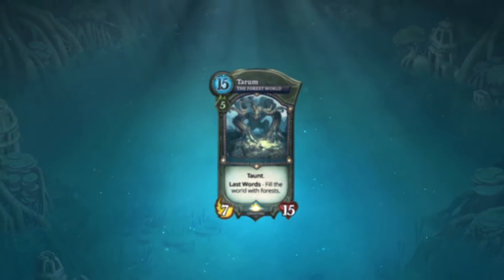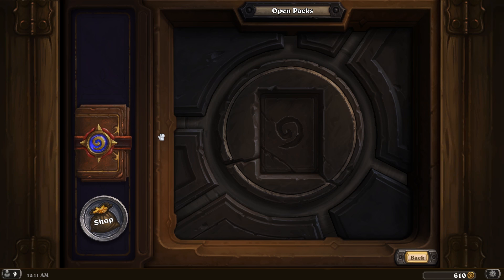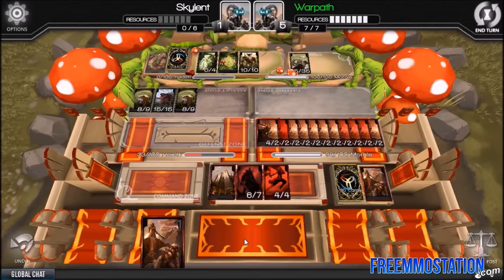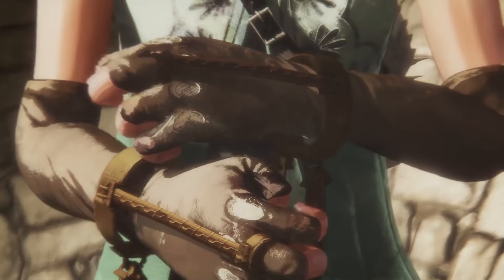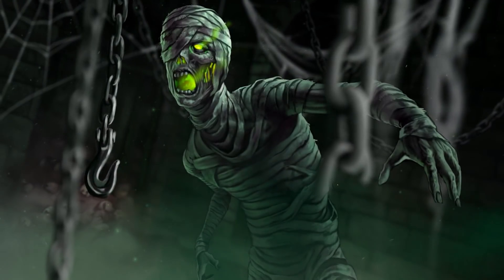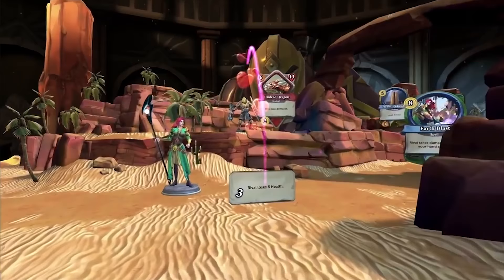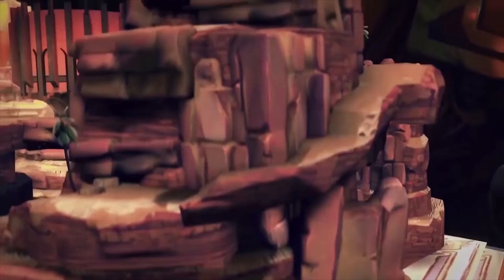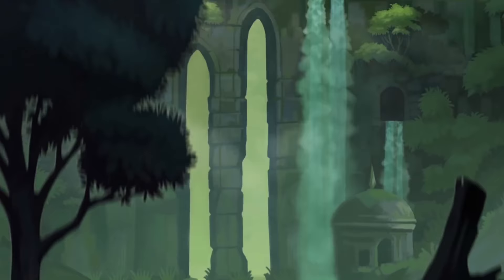Best Free to Play CCG You Have to Play!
If you are looking to pick up a new card game this year, these are in my opinion the best contenders.  There are a lot of really cool looking card games coming out soon though so look out for my upcoming list too!  This list contains games on mobile, pc and many crossplatform!  Have fun!
I made this video!  Hi, my name is Skylent and I hope you had fun!

If you are a gamer like me, then follow along lets go on an adventure!